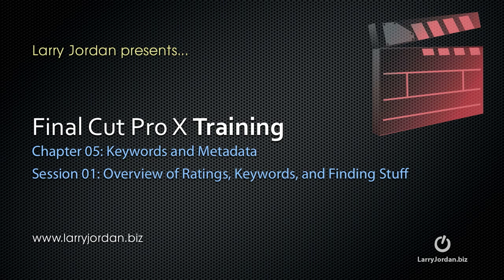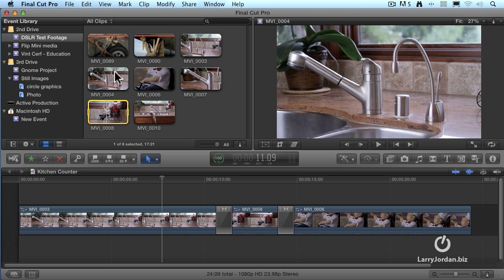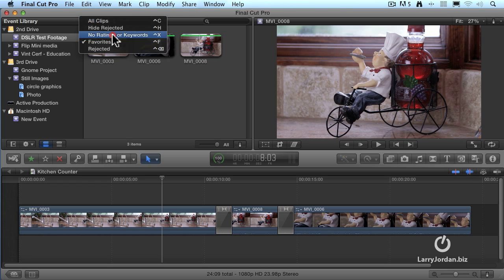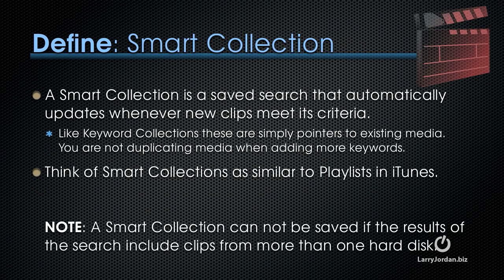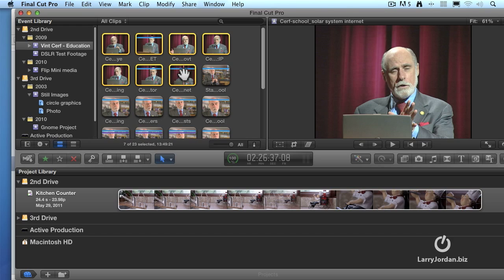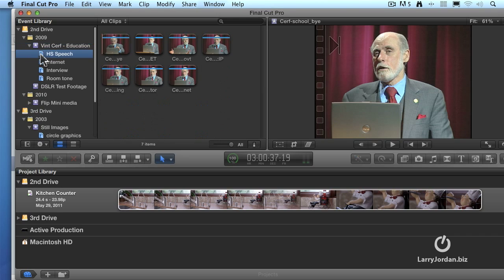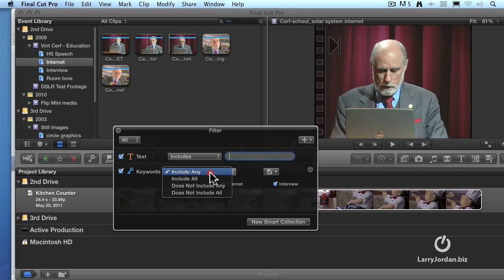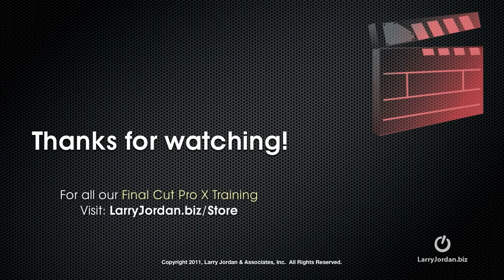Overview: Ratings, Keywords, and Finding Stuff in Final Cut Pro X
- This video - part of the Larry Jordan series of Final Cut Pro X Training - provides a detailed overview to how to apply ratings and keywords to your clips, how to find clips once you've labeled them, and what to do if you change your mind after you've labeled something.